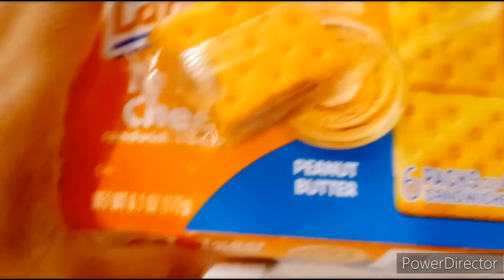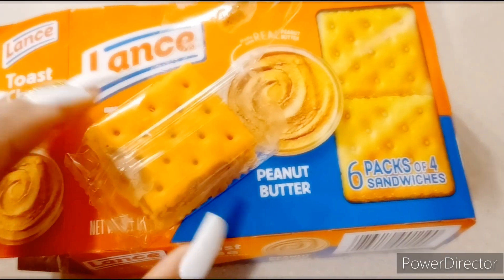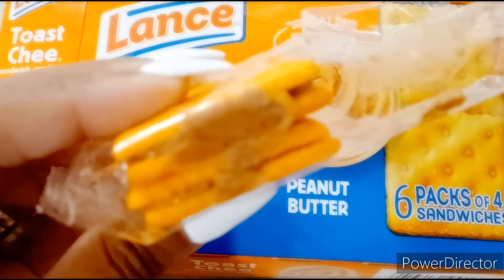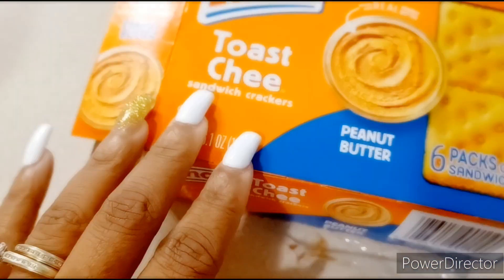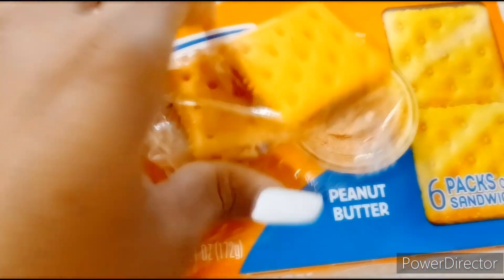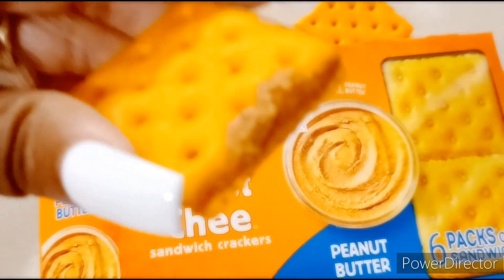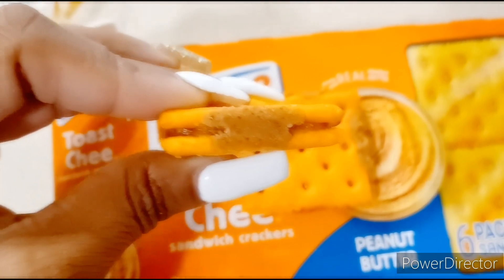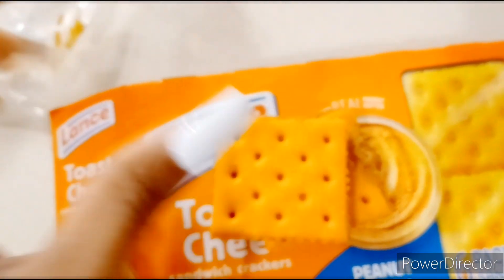Be careful what you buy spoiled food sold in stores.